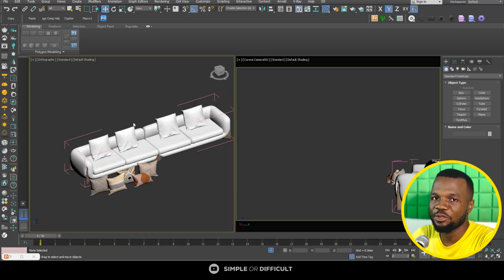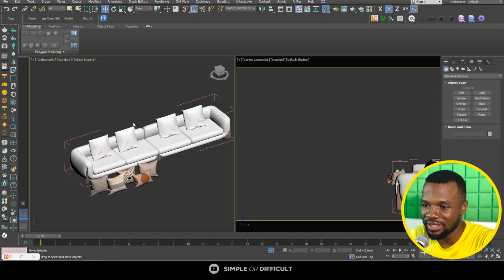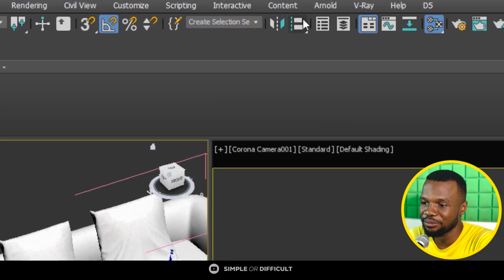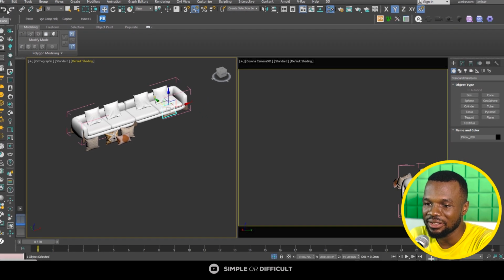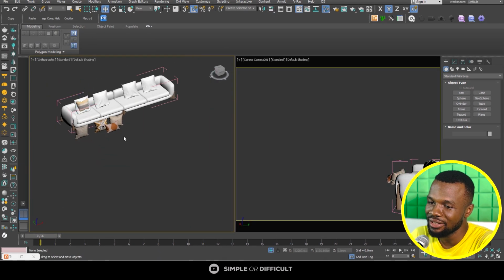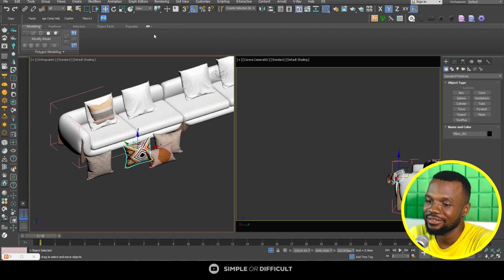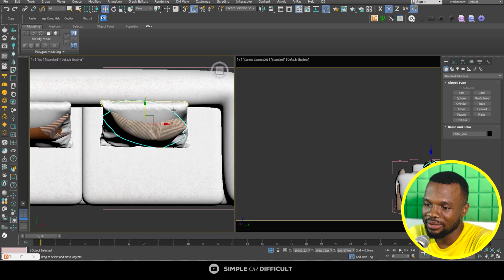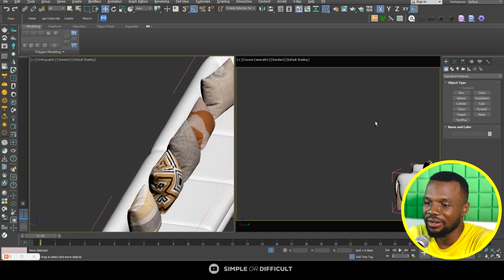Quick Align Tool in 3ds Max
In this video we shall learn How to use Quick align tool in 3ds Max!